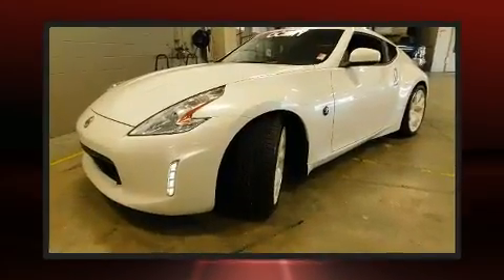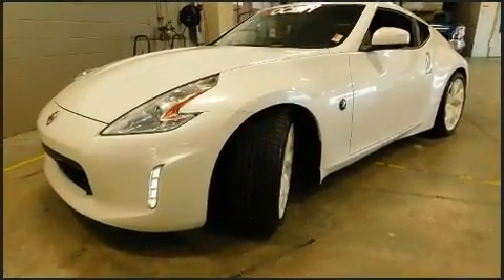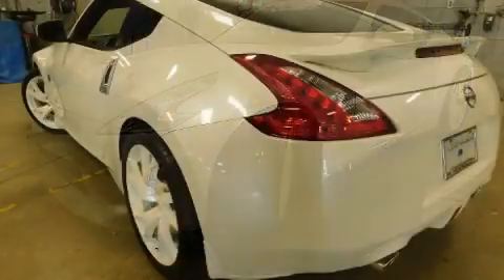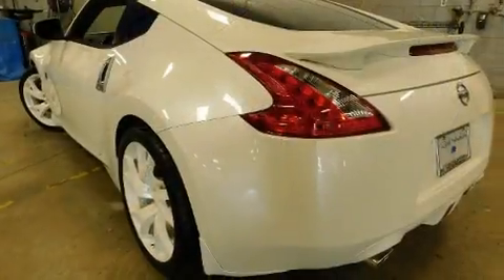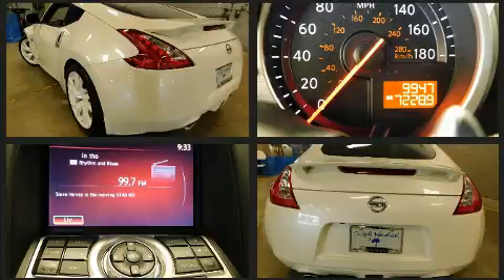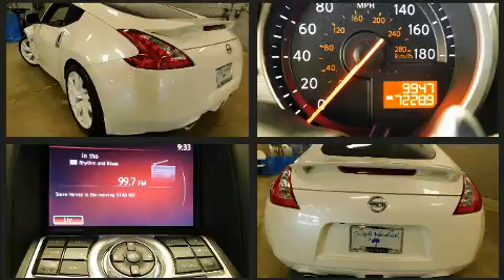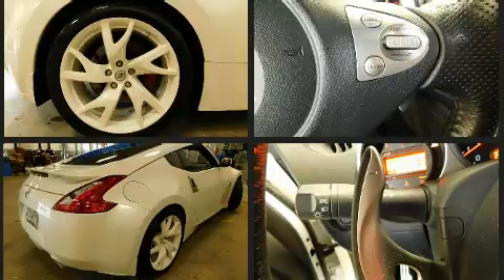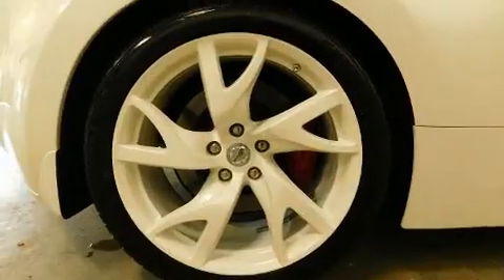2016 Nissan 370Z Sport Tech in Charleston, SC 29407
You can expect a lot from the 2016 Nissan 370Z. This 2 door, 2 passenger coupe still has less than 10,000 miles! Nissan made sure to keep road-handling and sportiness at the top of it's priority list. It features an automatic transmission, rear-wheel drive, and a refined 6 cylinder engine. Nissan prioritized fit and finish as evidenced by: delay-off headlights, an outside temperature display, front bucket seats, power windows, remote keyless entry, cruise control, and much more. With side curtain airbags supplementing the rest of the safety network, you can be assured that you and your passengers will experience top-tier protection. It also arrives with a Carfax history report, providing you peace of mind with detailed information. You will have a pleasant shopping experience that is fun, informative, and never high pressured. Stop by our dealership or give us a call for more information.